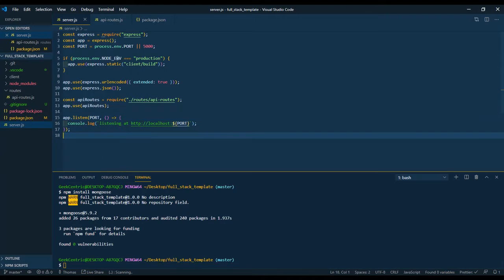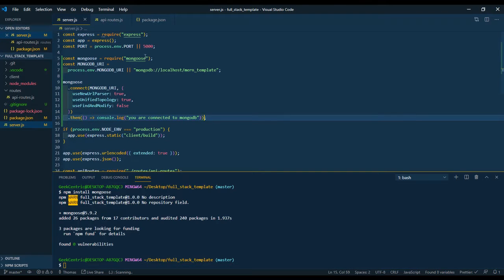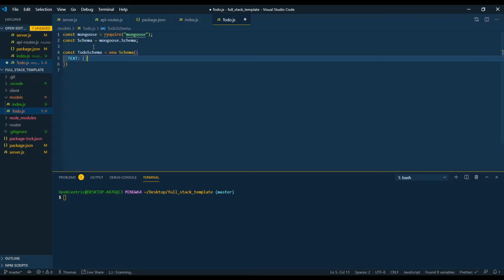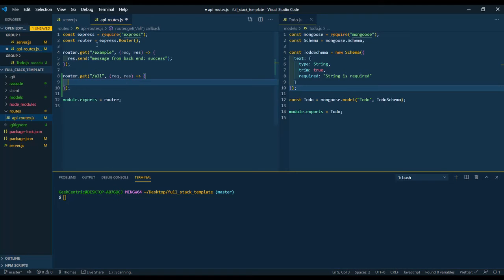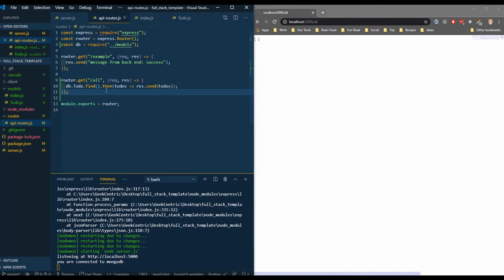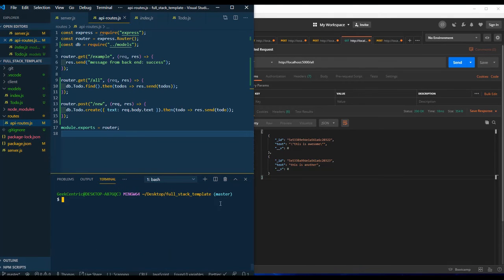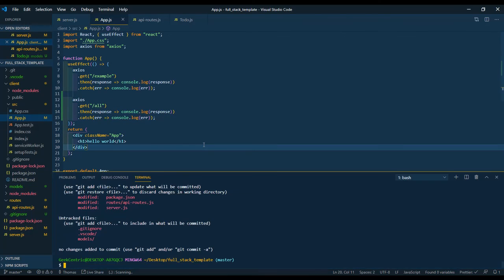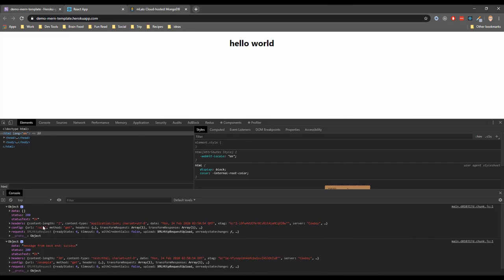Creating a MERN template and deploying to Heroku (pt.3)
This video goes over implementing MongoDB then redeploying to Heroku

pt1 - creating a full stack app ERN
pt2 - deploying to heroku
pt3 - implementing mongodb then re-deploying (MERN) (edited)

You will need these installed:
-Node

-heroku cli